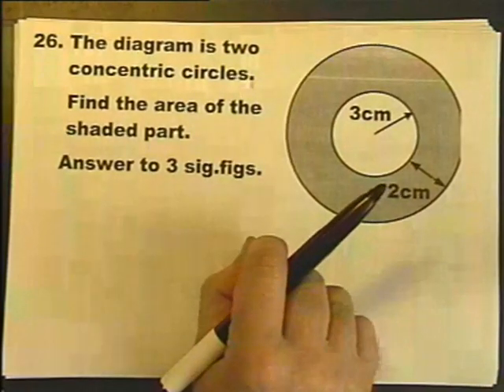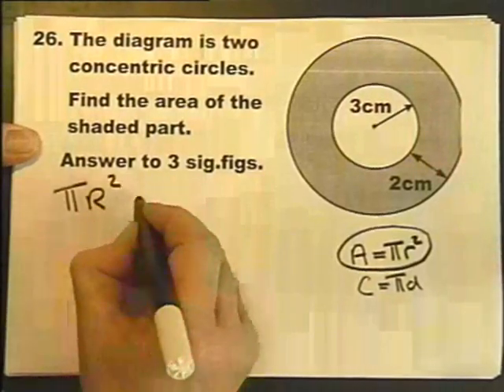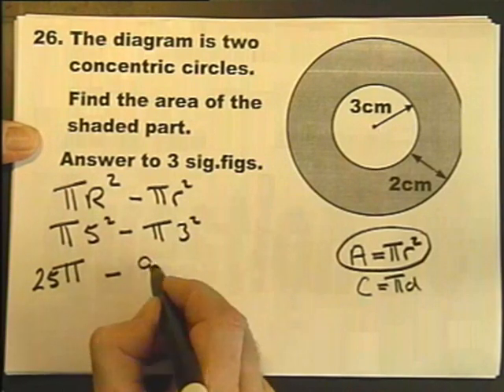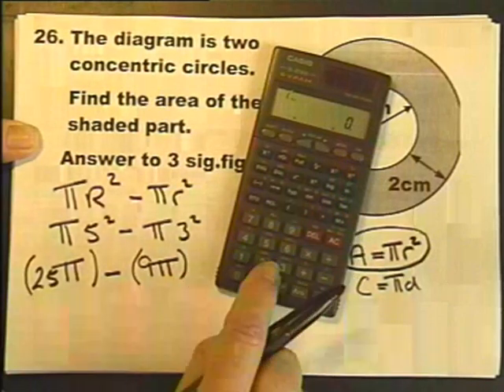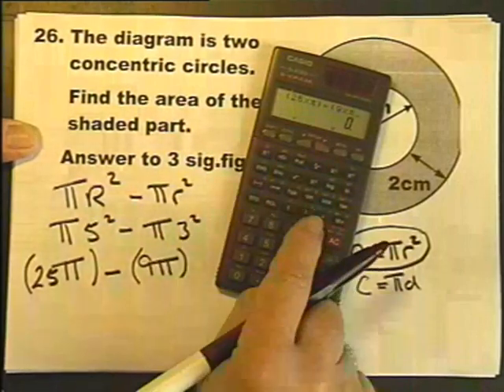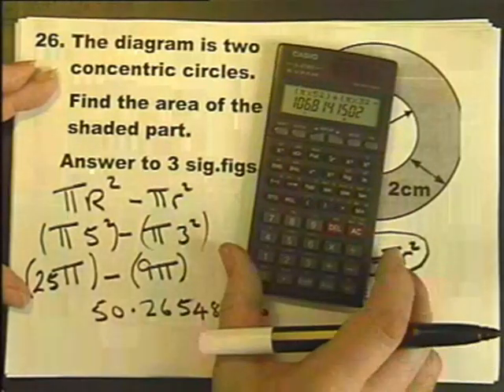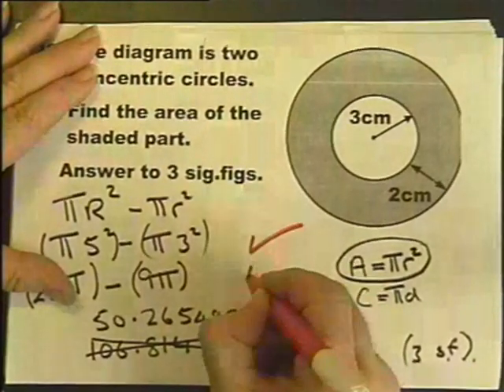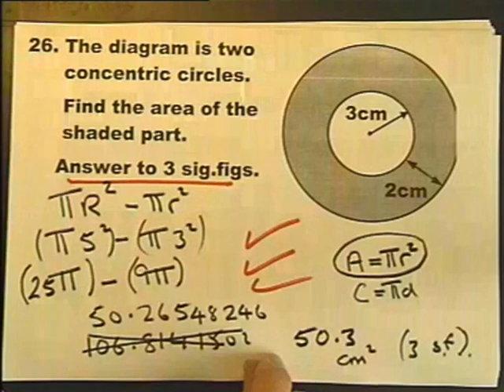Question 26 paper 2 GCSE Foundation 2011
GCSE Foundation Level 2011 Paper 2 Question 26